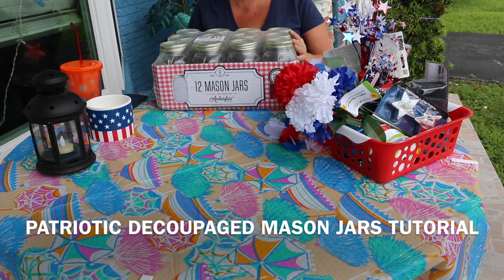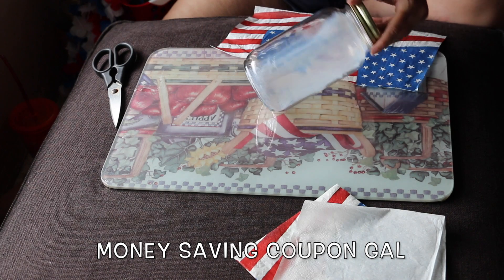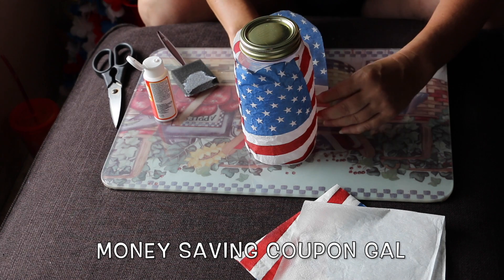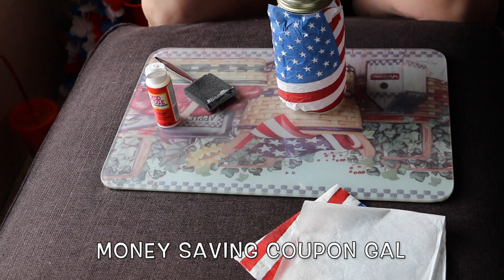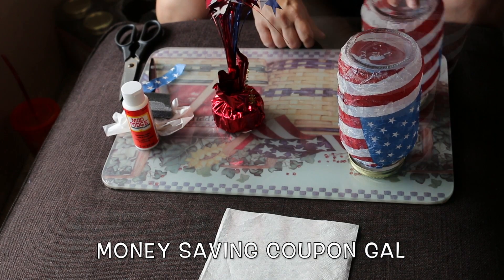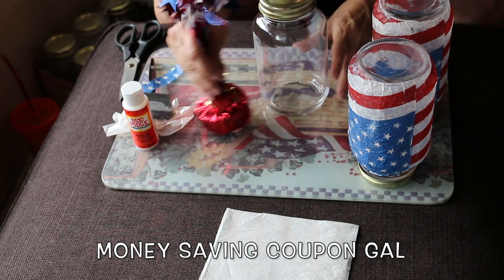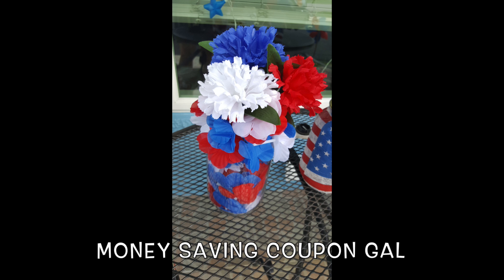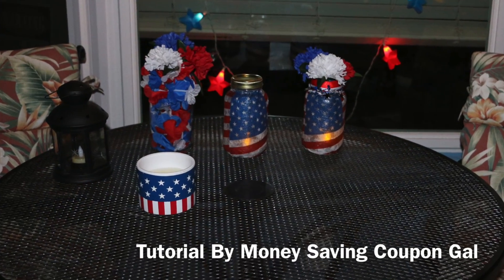PATRIOTIC DECOUPAGED MASON JARS TUTORIAL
If you have any comment or questions, post them below and I'll reply back as soon as I can.  :-)